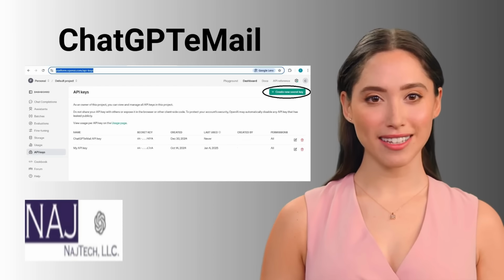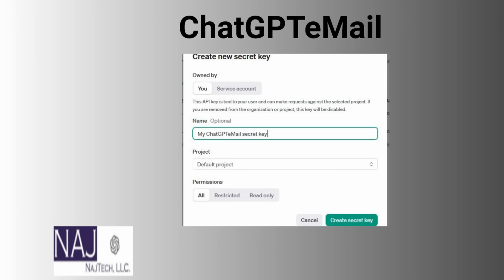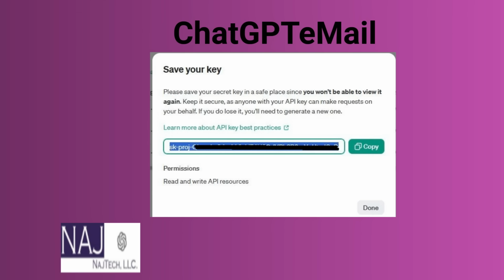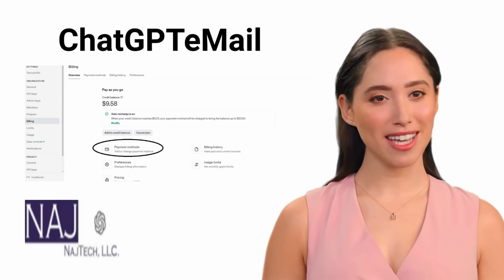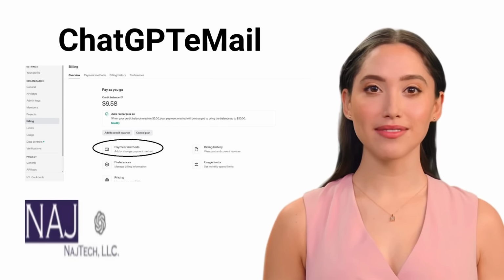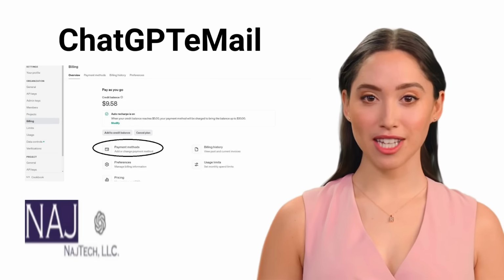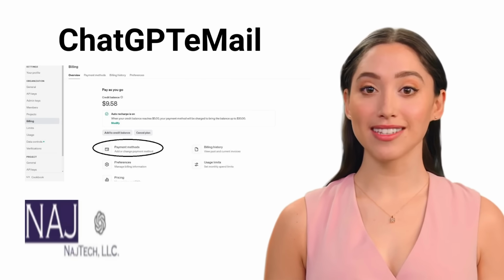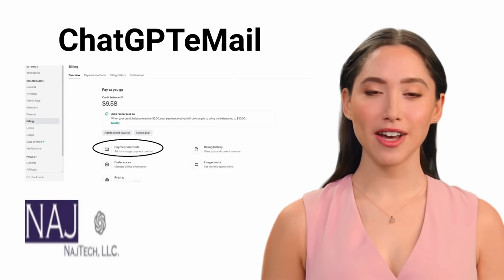Step-by-Step Guide: Creating an OpenAI Account & Generating Your API Key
Welcome to our comprehensive tutorial on setting up your OpenAI account and generating an API key! In this video, we'll walk you through each step, from creating your account to purchasing API tokens and managing your usage limits. Whether you're a beginner or looking to refresh your knowledge, this guide has you covered.